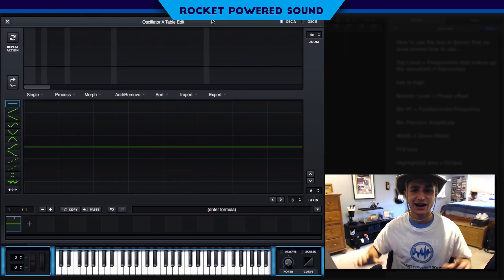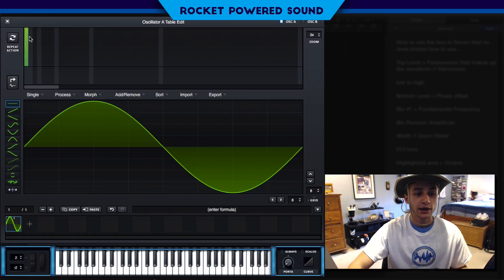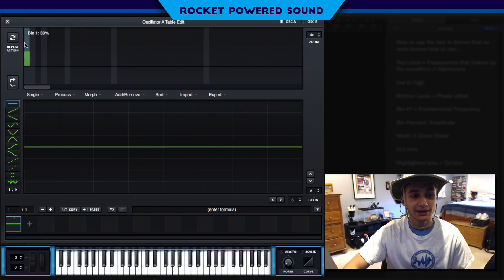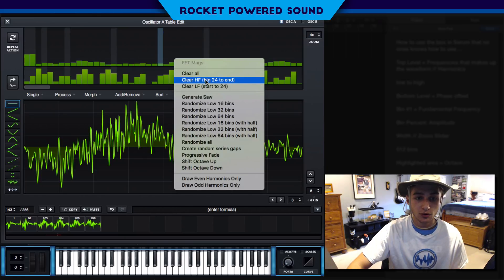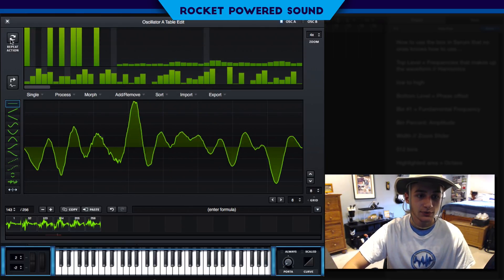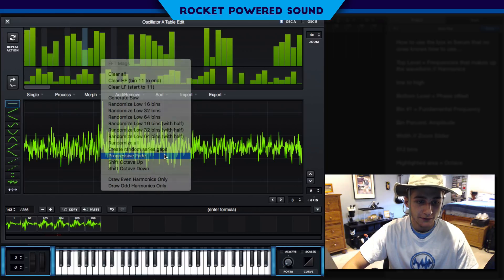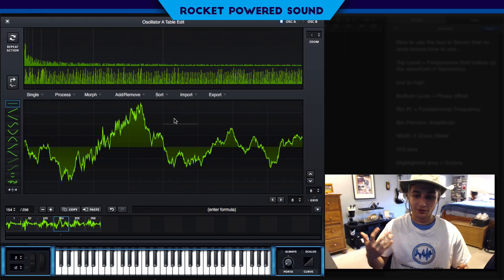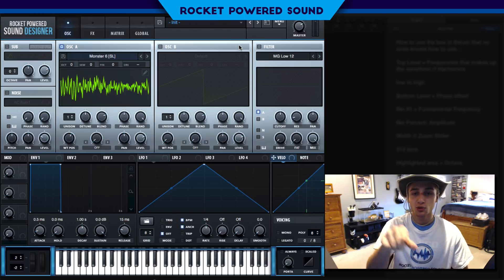The BEST Serum Hack That You Need To Know!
Learn how to use the FFT in the Wavetable Editor to make crazy xFer Serum basses! Perfect for Dubstep, Trap, Future Bass, and House producers- beginner or advanced.